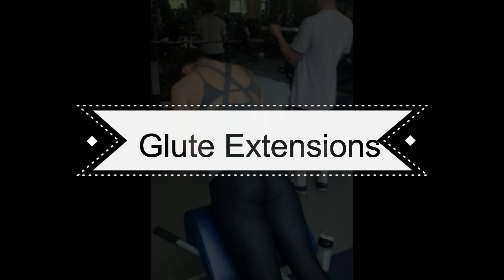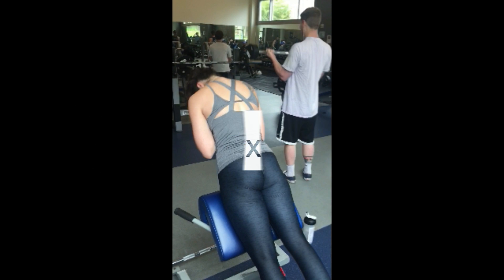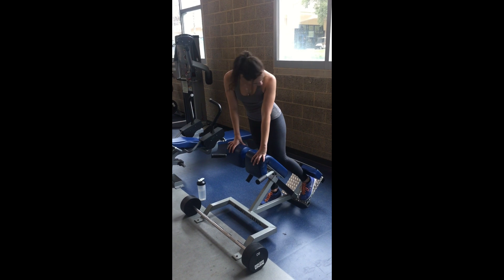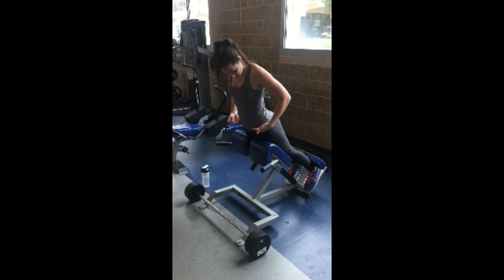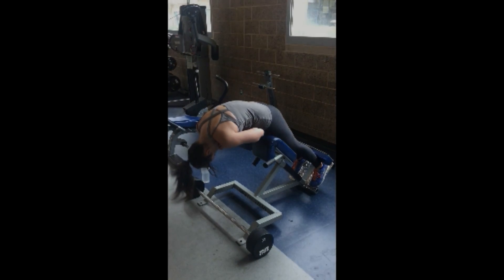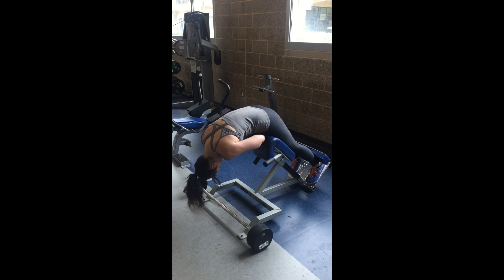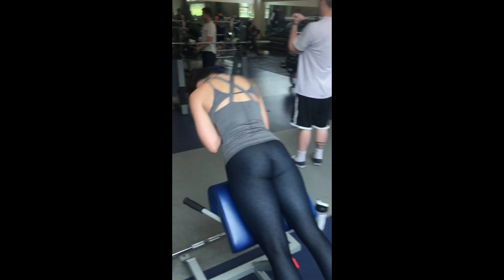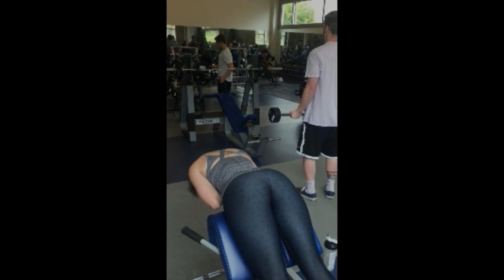Glute Extension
How to properly do a Glute Extension